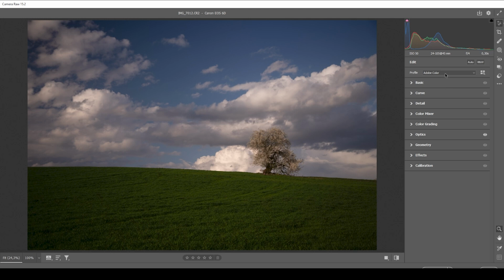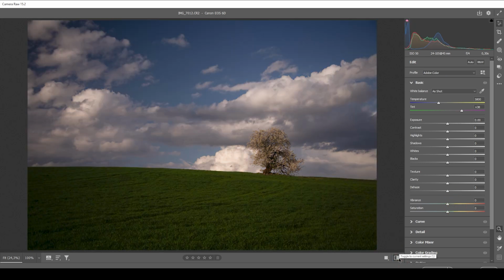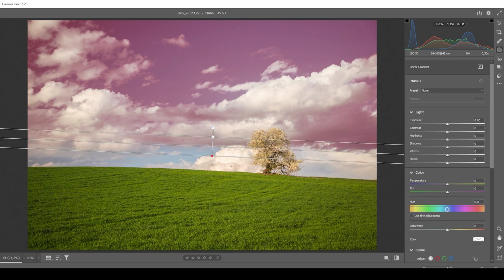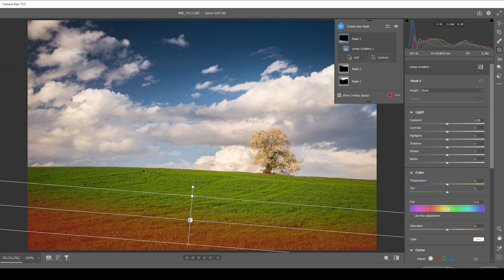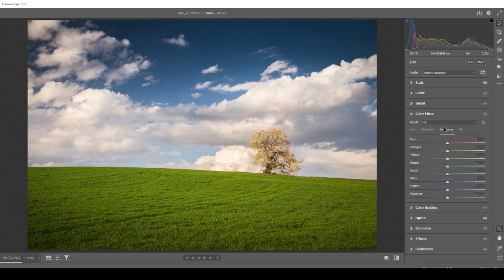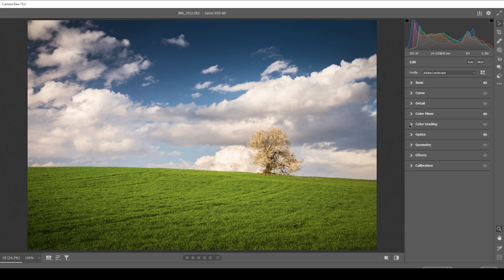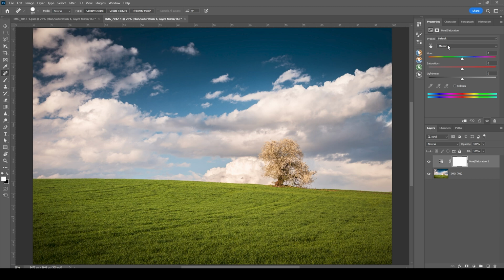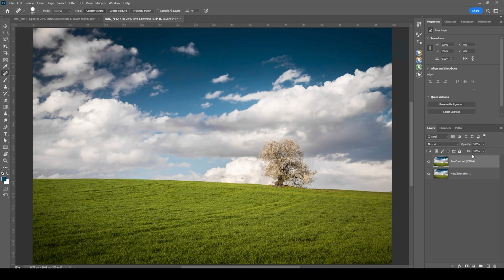How to TARGET COLORS for BETTER CONTRAST - Photoshop Tutorial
Learn how to make your raw photos pop in Photoshop by making use of color luminance!

0:00 Intro
Welcome to this Photoshop tutorial where I will show you how to add contrast to your photos using color luminance. This technique can take your images to the next level and make them stand out from the rest. Whether you are a professional photographer or just starting out with photo editing, this tutorial will help you achieve stunning results.

0:14 Basic Adjustments
1:57 Color Luminance (Masking)
5:19 Color Luminance (HSL)
6:57 Sharpening
7:33 Photoshop